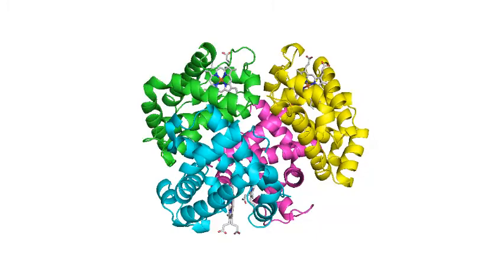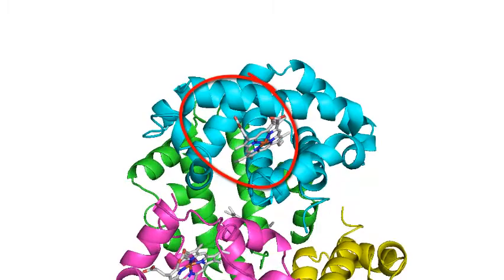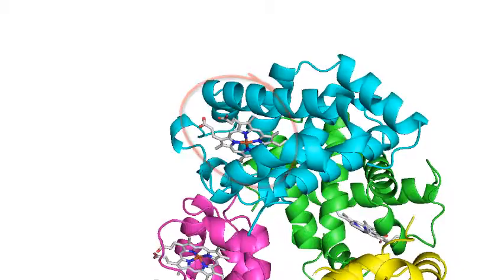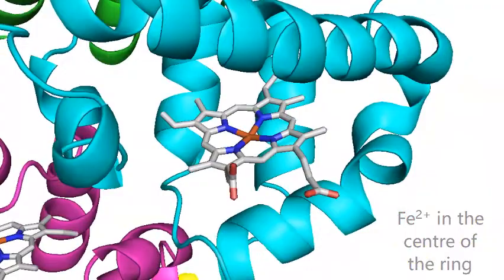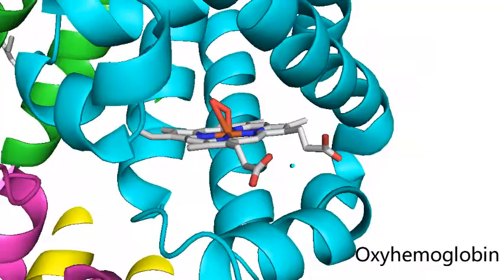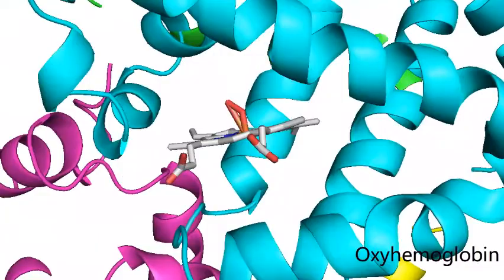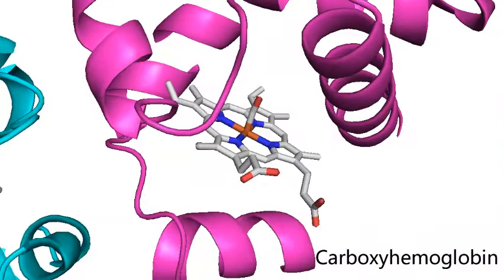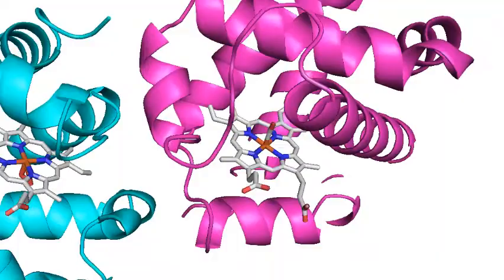VA3 Hemoglobin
Description